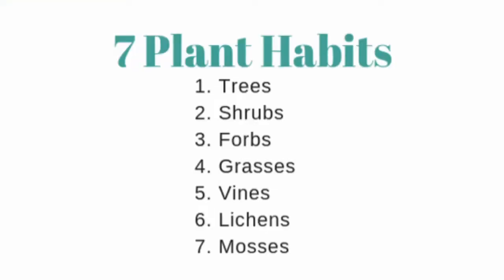Different Type of Plants - Describing the 7 Plant Habits - Nature Matters Academy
We help smart, gifted, and twice exceptional kids rediscover their love of learning through cool STEM projects…
that make their friends and your sister-in-law jealous!

Plus, we add a side of nature to keep them begging for more!

NATURE MATTERS ACADEMY offers:

-- 🦋 Weekly ideas for fun STEM learning in our FREE Facebook Group

-- 🐢 FREE training for parents on How To Set Your Smart & Gifted Kids Up For Success

-- 🌼 The Top 3 Things Smart & Gifted Kids need to Succeed

Need help with your super smart kiddo NOW?
    - Has your kid lost their love of learning?
    - Does your kid still love learning but they're bored in school?
    - Is you kid brilliant but they need help self-regulating?
    - Did you kid take apart the toaster to see how it worked but couldn't put it back together... and now it's time for breakfast?